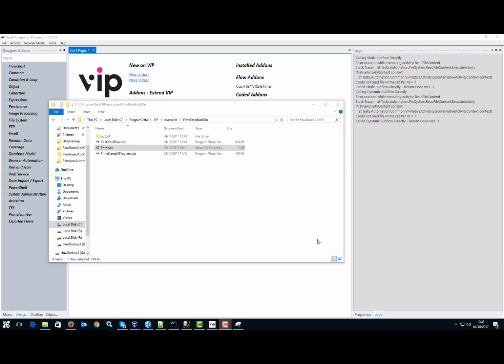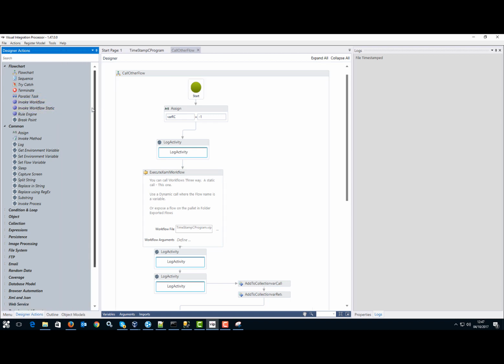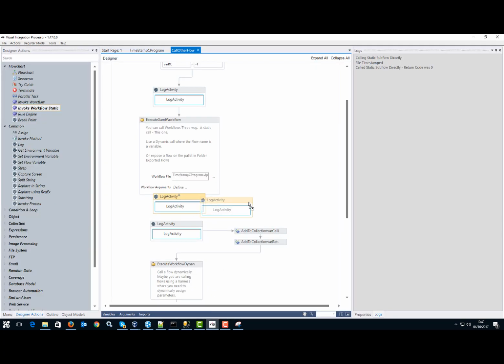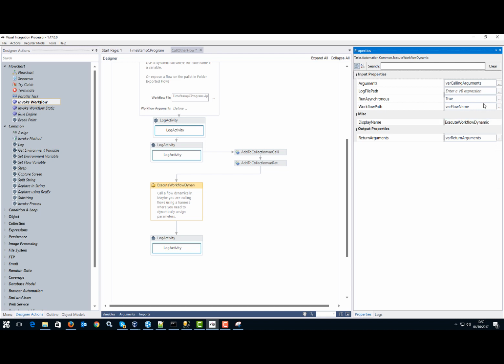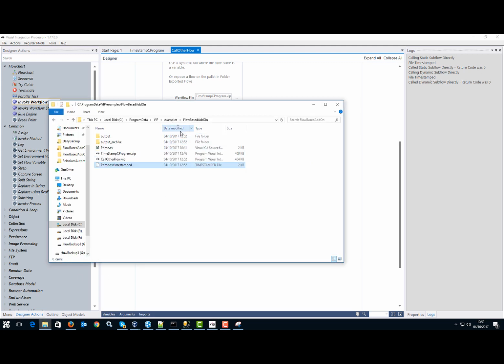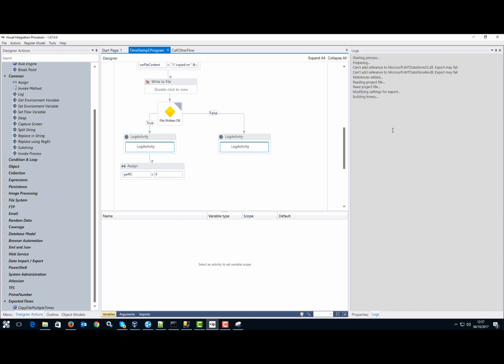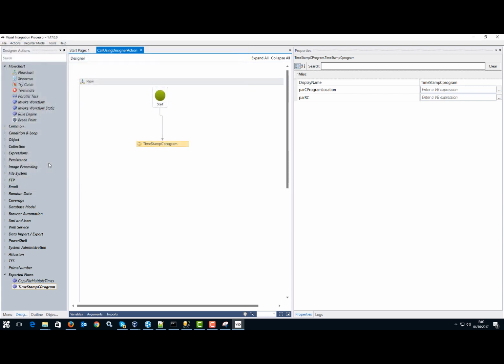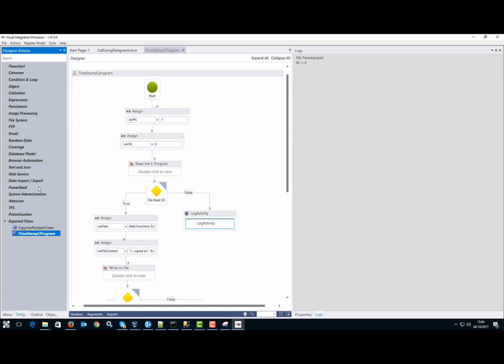VIP Examples - Subflows - Calling them using 3 different methods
Create a parameterized flow
Call the sub flow statically and dynamically
Pass in and read parameter values
Convert the flow to an add on for use in the Designer
Call the add on using another flow